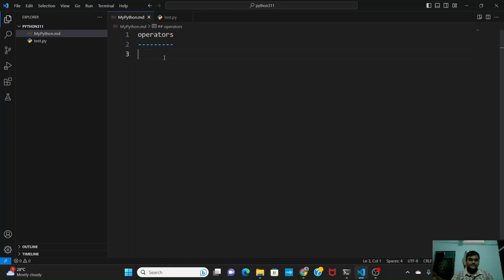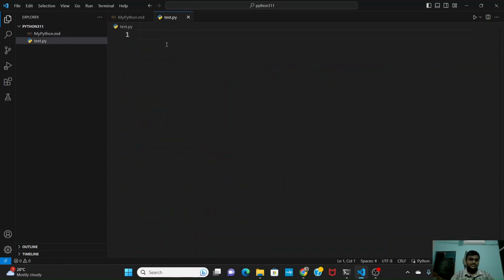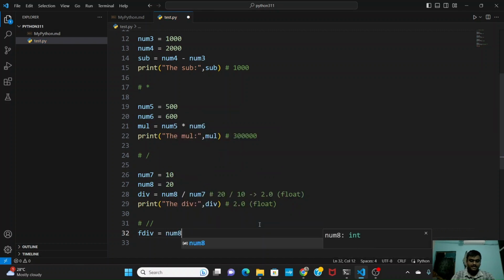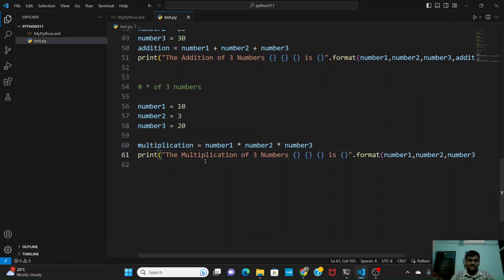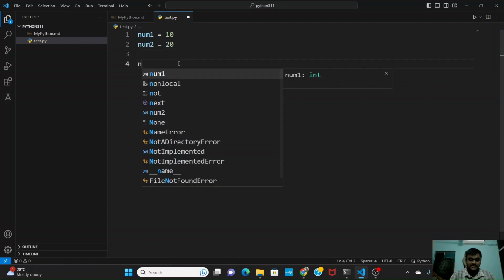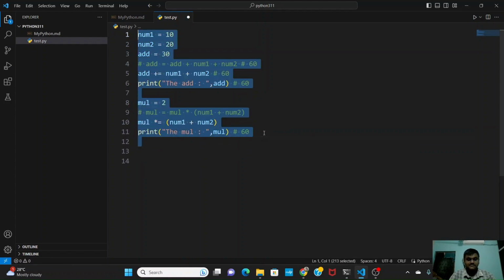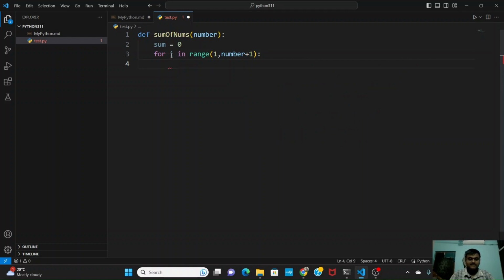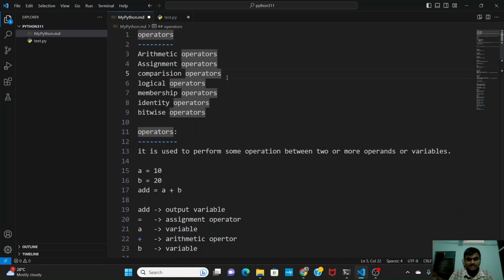Python Operators Part 1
# Operators
# Arithmetic Operators
# Assignment Operators